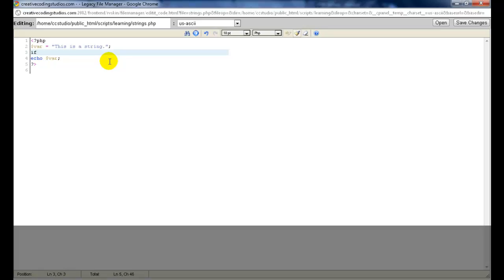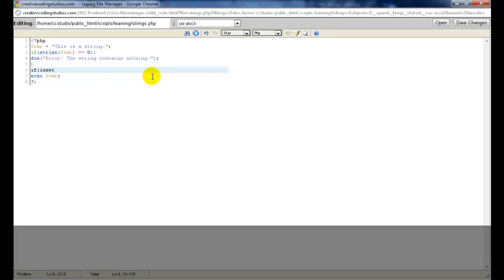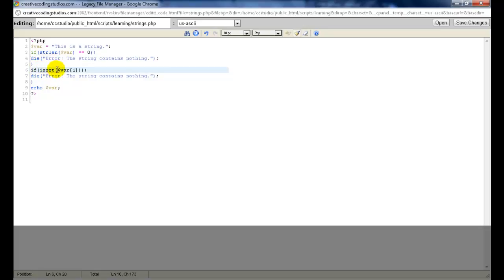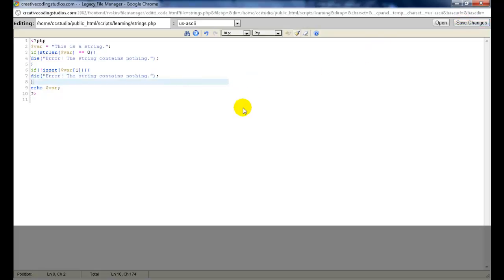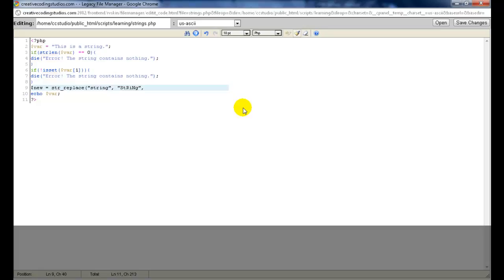PHP tutorial Part 5 -PHP Strings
Watch my PHP Tutorial Series.
Join me here for more Stuff Like That.